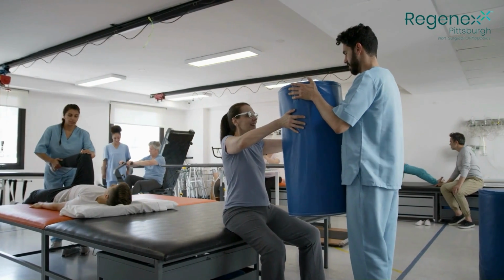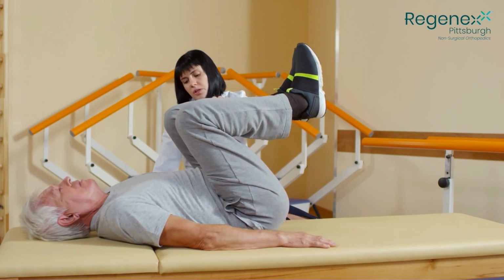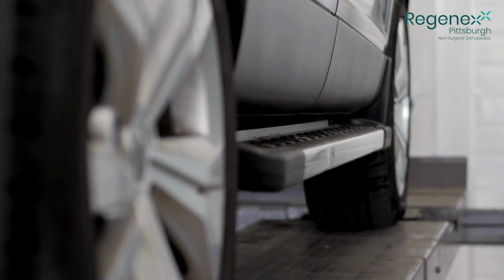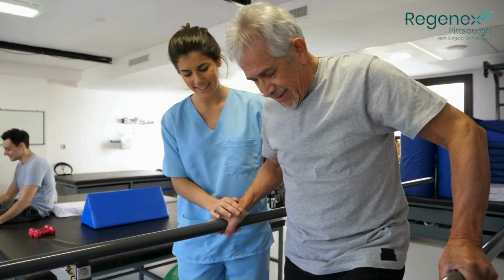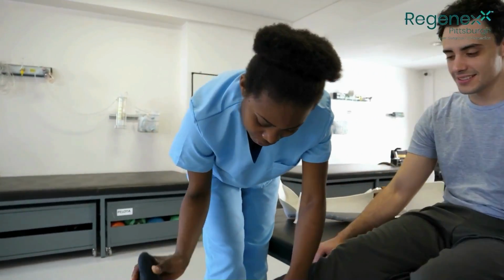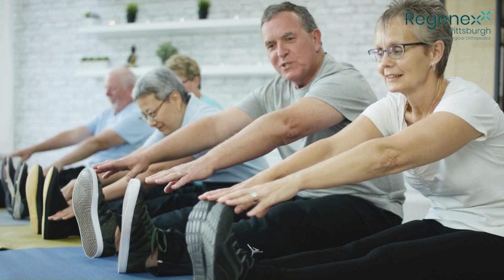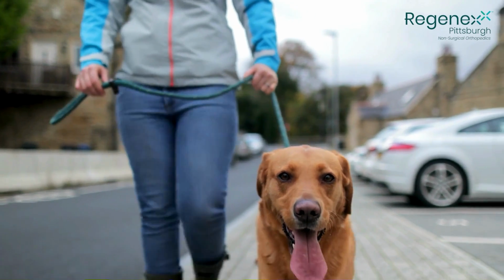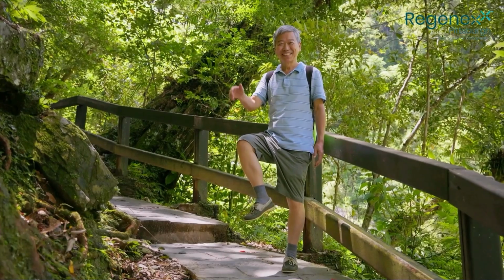Ways to Balance Muscle Mechanics for Better Joint Health | Regenexx Pittsburgh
Why is it so crucial to balance and align muscle mechanics? How can the right muscle strengthening exercises make a difference in your pain management and overall function? How do you balance muscle mechanics for better joint health? Have you ever wondered why certain exercises work for some but not for others, especially when dealing with conditions like knee arthritis? Hi, I’m Dr. Jesse Sally with Regenexx Pittsburgh, and today I want to dive into why muscle balance and alignment are essential in optimizing your physical therapy outcomes, particularly when dealing with joint pain and arthritis.

Imagine replacing a tire on your car but neglecting to balance and align it. The result? That tire will wear out just as quickly as the one it replaced. The same principle applies to your body. After undergoing treatments to relieve pain, it’s vital to make sure your muscles are guiding your movements in a way that supports overall function and longevity.

In my practice, I emphasize the importance of tailoring muscle strengthening exercises to each individual’s needs. What works for one person may not be effective for another, especially when it comes to exercising with knee arthritis. That’s why a thorough evaluation and a personalized exercise regimen are key. By focusing on muscle balance and alignment, we can provide you with the right tools to not only manage pain but also enhance your joint mobility and stability. This approach ensures that your activities are not just possible but also sustainable in the long run.

Strengthening exercises for joint pain, particularly those designed for seniors or individuals with knee arthritis, are most effective when they promote good muscle strength and joint stability. The goal is to equip you with functional strength that allows you to engage in your desired activities without causing additional harm.

Good muscle strength not only improves your ability to move but also plays a significant role in maintaining joint stability. My mission is to help you achieve better strength and functional capacity so you can live a more active life. If you’re ready to take the next step in your recovery, I encourage you to visit our website, connect with us, and learn more about how we can help you get back to doing what you love.

To find out if you are a good candidate for PRP treatment, just click this